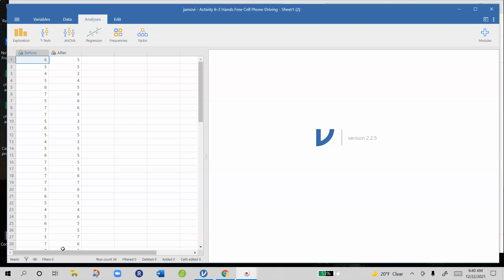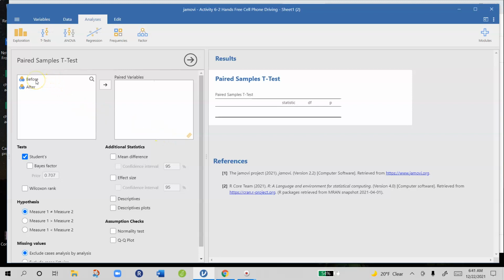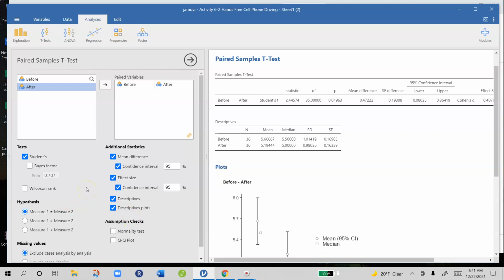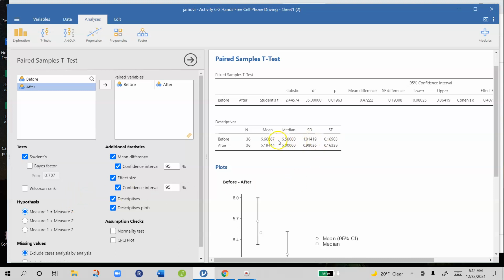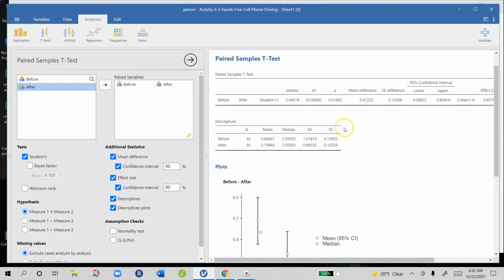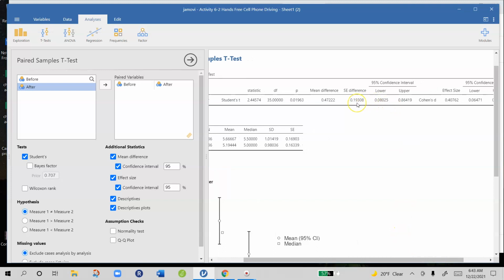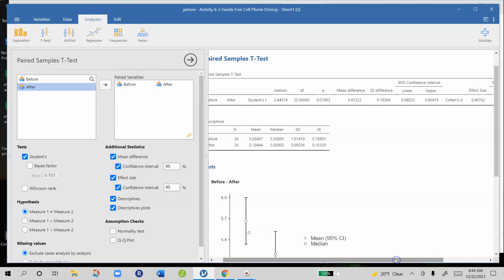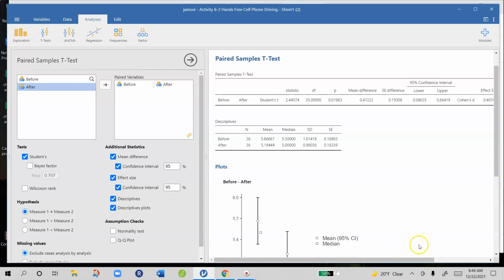Activity 6-2 in jamovi